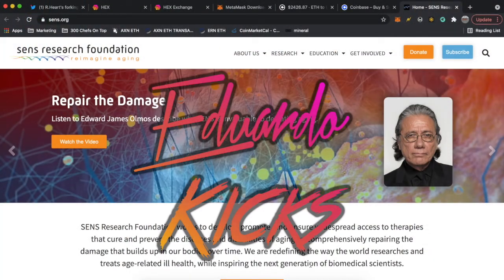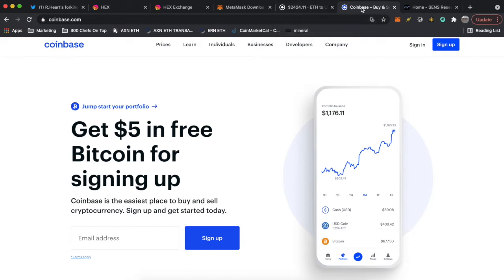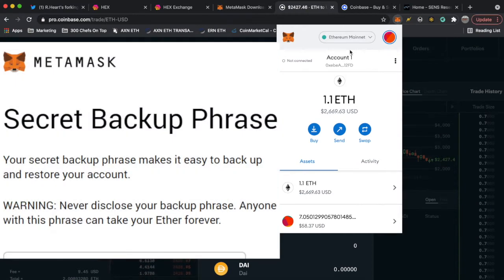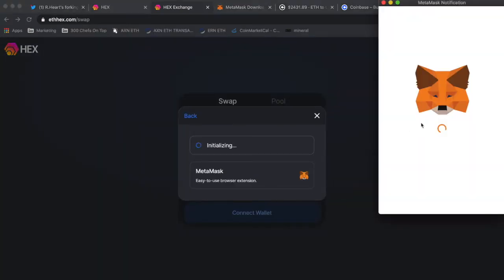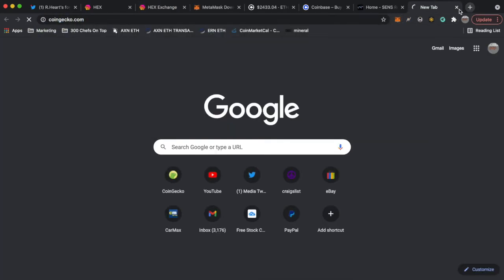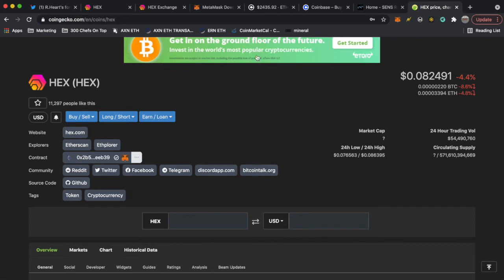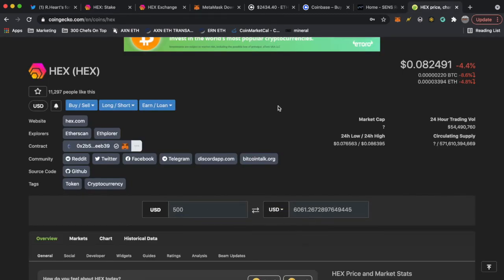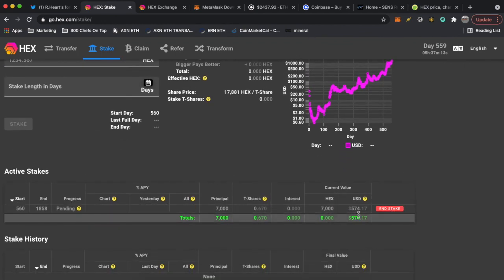Buying and Staking $HEX better than bitcoin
In this video I will show you how to buy and stake hex.

The first step is to acquire ethereum, I personally use Coinbase pro. You can download Coinbase from the Appstore.
I also recommend you link your debit card to purchase the ethereum because it will then allow you to withdraw it instantly to another wallet.

Next step after getting some ethereum, is to withdraw it from your Coinbase account to a chrome extension wallet which is called Metamask.
When you make your metamask wallet, make sure to never loose your seed phrase, and write it down, this way you can recover your wallet if anything was to happen.You will be sending the ethereum you purchased on Coinbase to this new metamask wallet you just made.

Now that you have ethereum on your metamask wallet, you can swap the eth for hex by using the
Now just add the coins address to your wallet so it can appear.
Add Token, Custom Token, Token Contract Address
0x2b591e99afe9f32eaa6214f7b7629768c40eeb39

Now you will stake some of your hex for a certain amount of time remember than longer pays better, and bigger pays better.

In a world where everything is inflating thanks to insane policies and this huge scam we have gone through this past year, it is only logical to make longterm investments.
Used cars, housing market, watches, expensive and rare shit keeps going up. Soon the lower class will be priced out and they will become true slaves.
No one wants to work because everyone has money, stimulus checks and helicopter money will ruin us longterm.

With crypto I firmly believe it saves you against inflation.
Although we may see a 10k bitcoin in the next year, hex was designed to perform great in a bear market.

Remember markets can remain irrational longer than you can remain solvent.
We are all gunna make it kings.